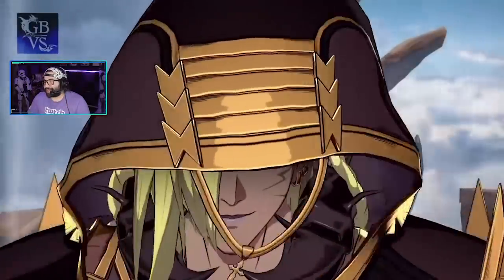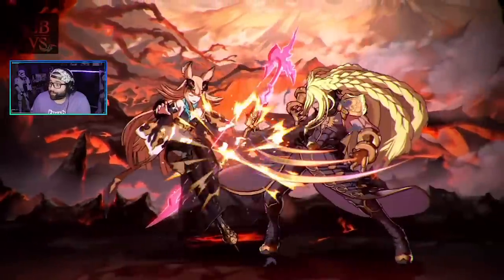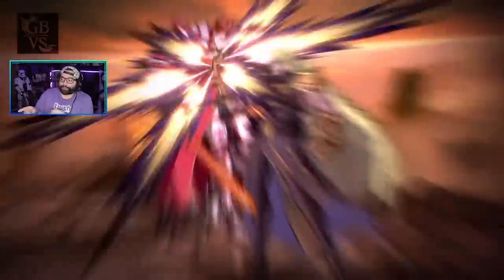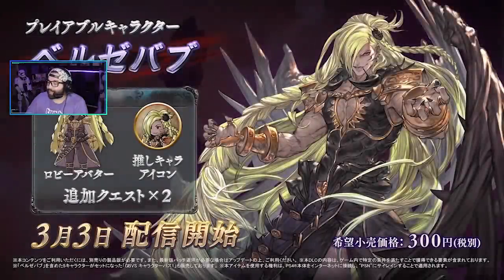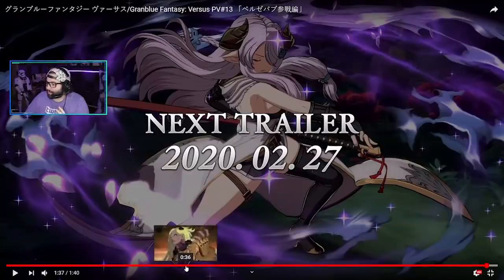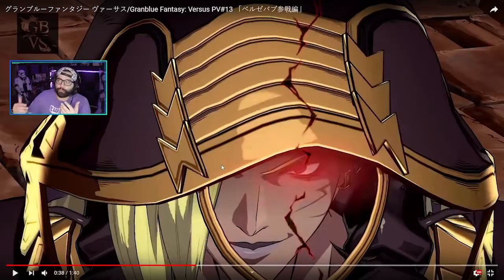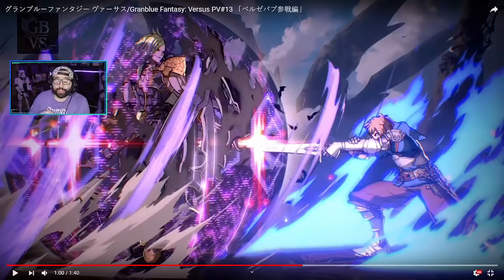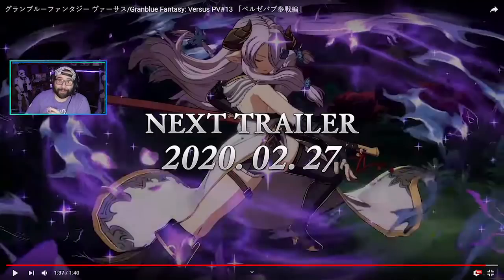This Character Looks Kinda Ridiculous! | Granblue Fantasy Versus Chaosbringer Trailer Reaction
Narmaya trailer next week ( ͡° ͜ʖ ͡°)